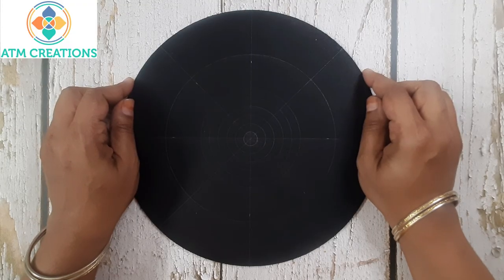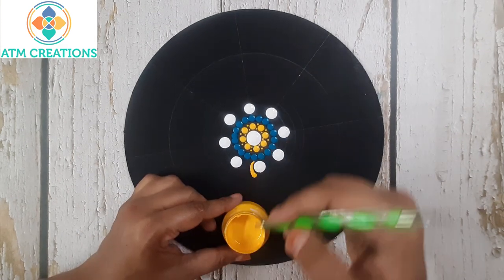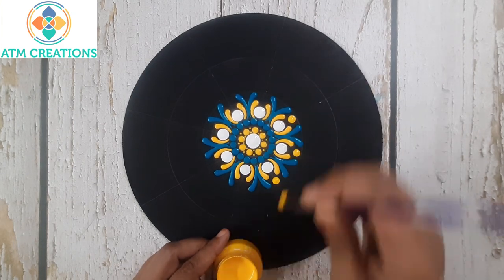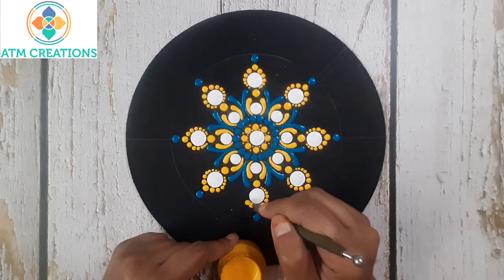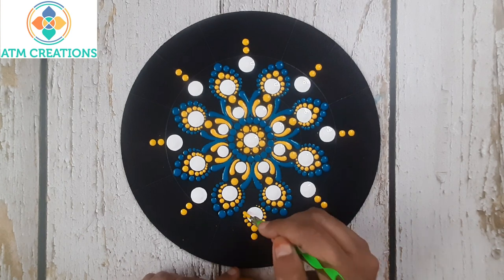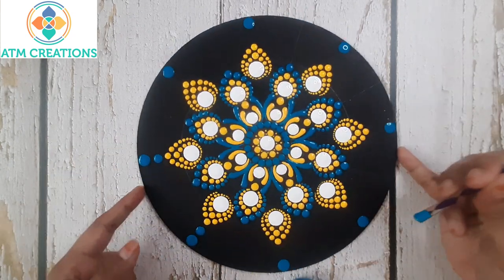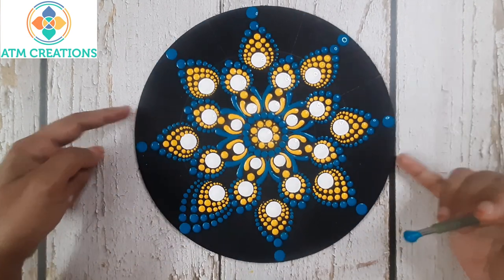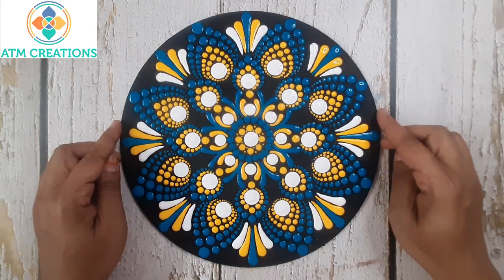Dot Painting | Dot Art | Dot mandala for beginners | 122 | 2023 | ATM Creations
This is Dot mandala on MDF and a Dot Mandala for Beginners , explained Step by step. This is the 122nd dot mandala in the MDF series, that's uploaded in year 2023, by ATM Creations.